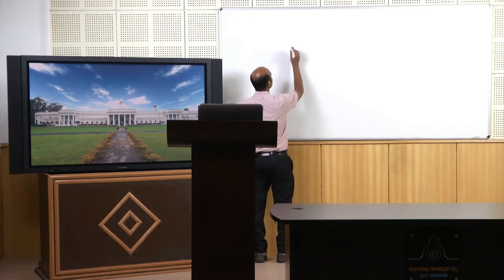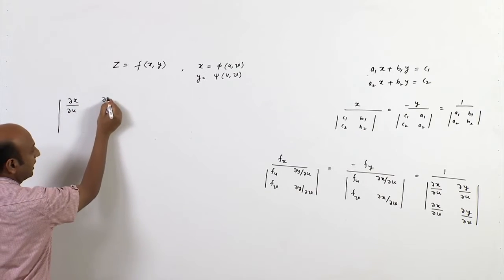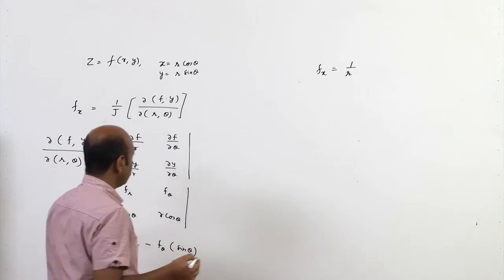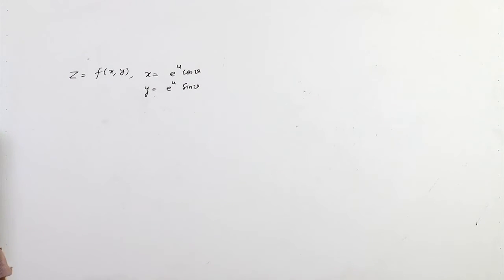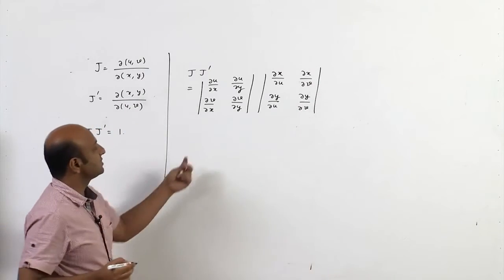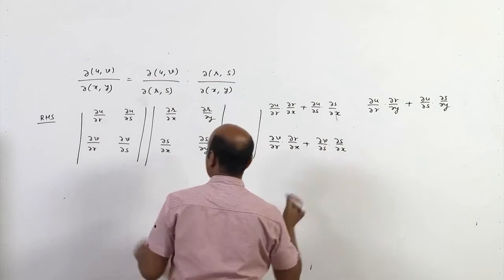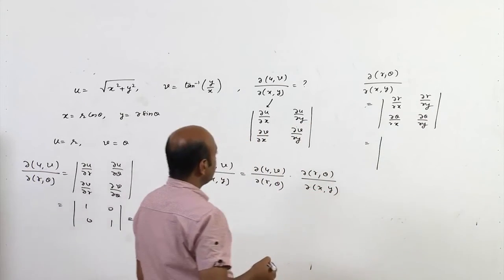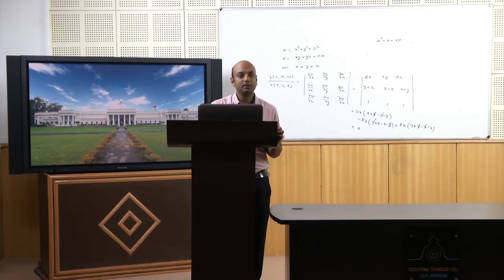L12 W5 Jacobians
Jacobians, their properties and applications (Change of variables) are discussed.